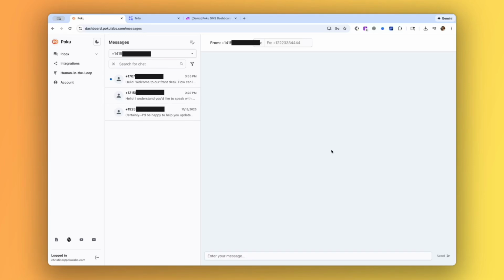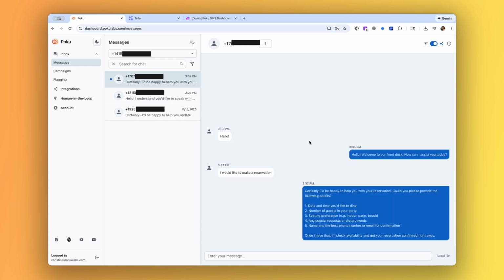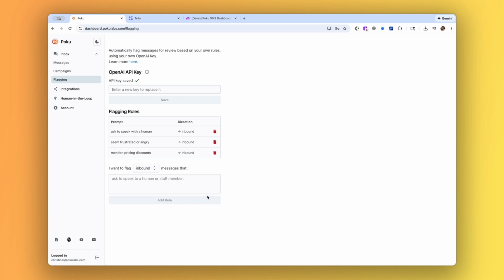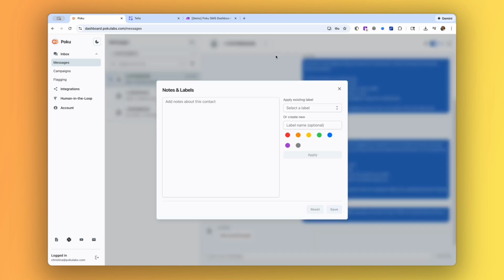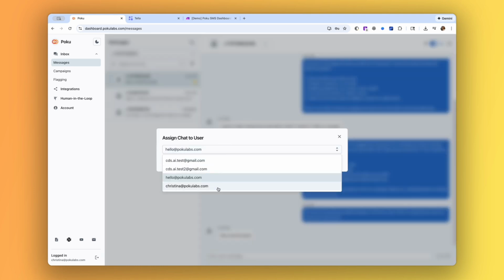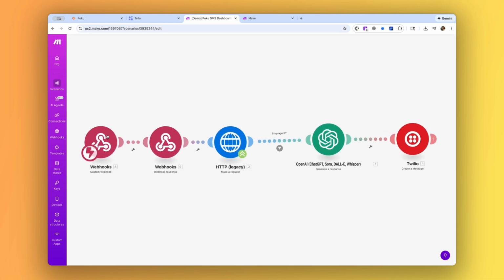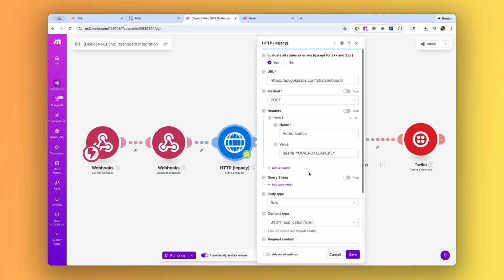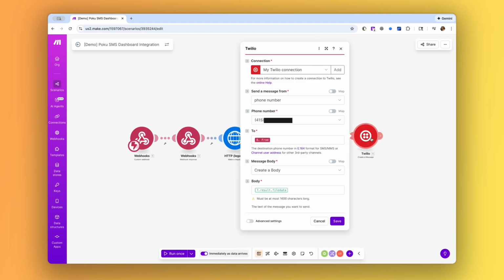ONE Dashboard to Manage Twilio SMS Conversations: AI Agent or Human Intervention Mode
In this video, we show how to:
-Connect your Twilio account and view all SMS conversations in one inbox
-Set criteria & automatically flag conversations that need your attention
-Toggle AI agents on or off per conversation
-Step in as a human and take over the conversation from your SMS AI agent (human intervention or human in the loop mode)
-Use labels, filters, and multi-user controls to avoid reply conflicts

Built for teams running SMS on Twilio who need visibility, control, and AI/human takeover functionality.